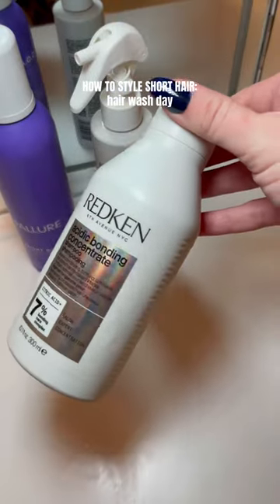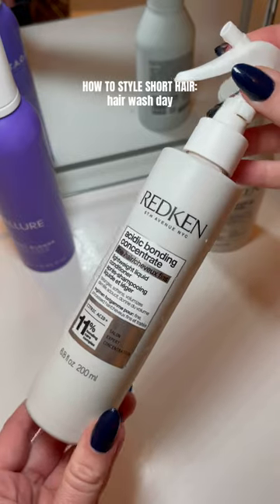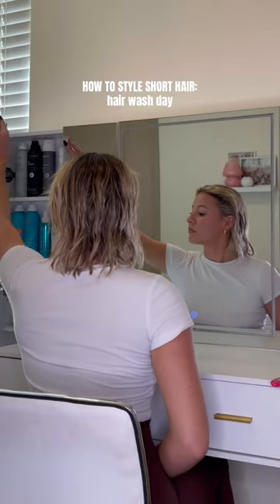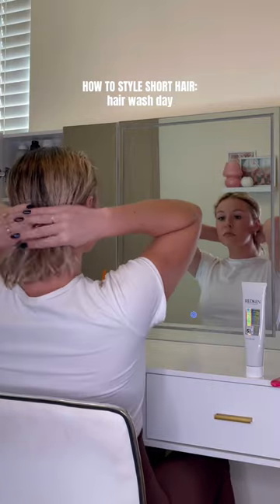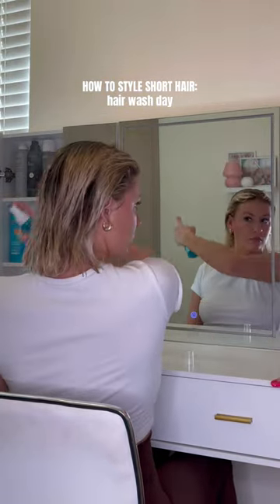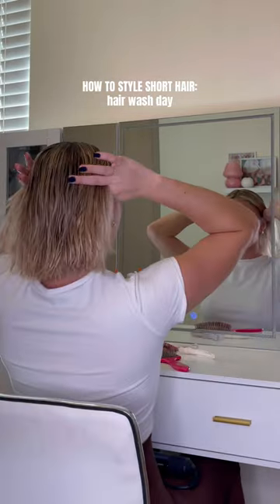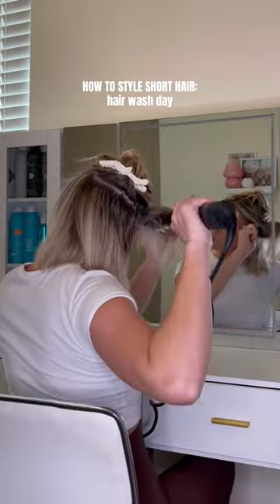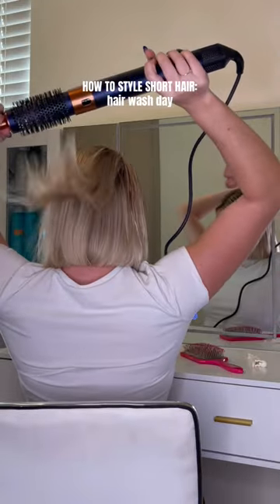How I style my shirt hair on hair wash day